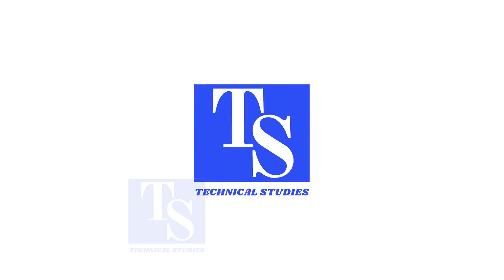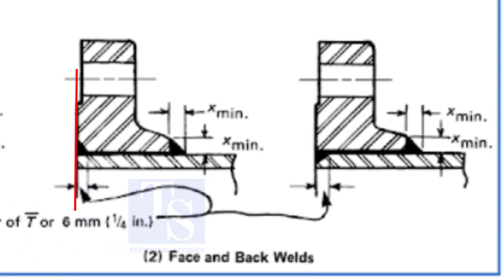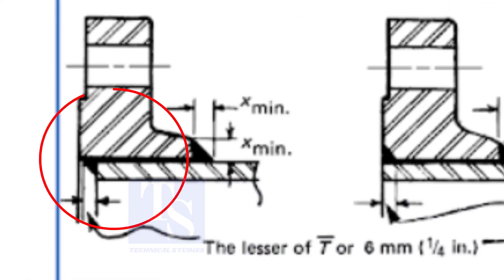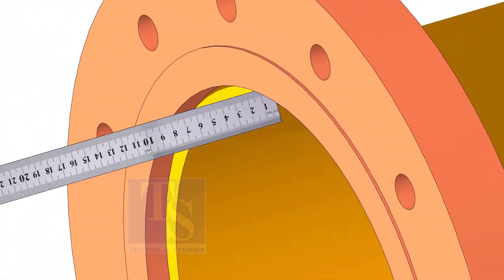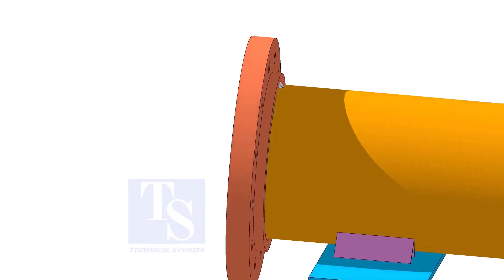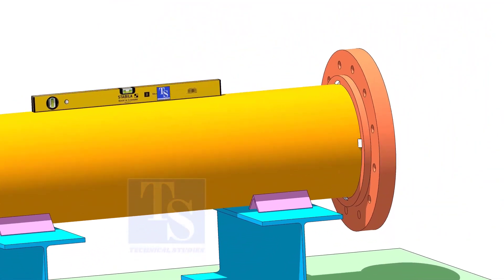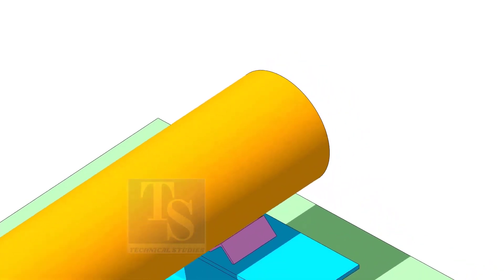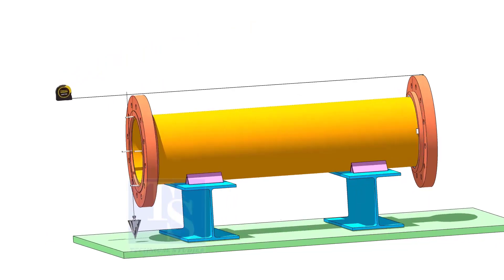How to fit up Slip on Fnalges on a pipe Tutorial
How to fit up Slip-on Flanges on a pipe. Code explained.  @technicalstudies.

FOR PDF
Pipe Dimensions full chart.
Sketch piping.
Piping iso drawing.